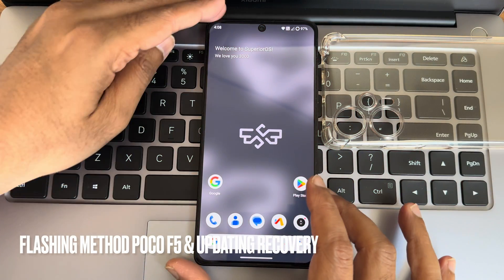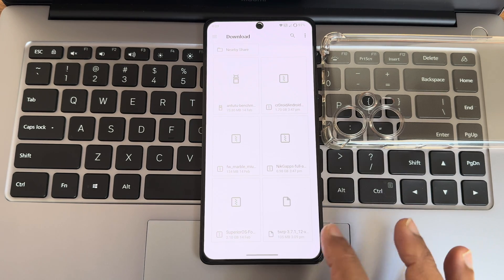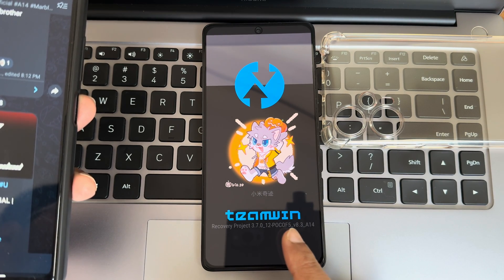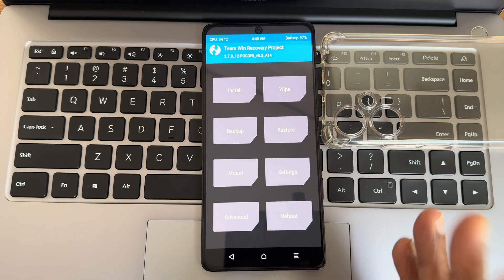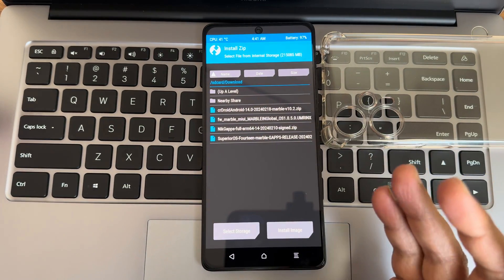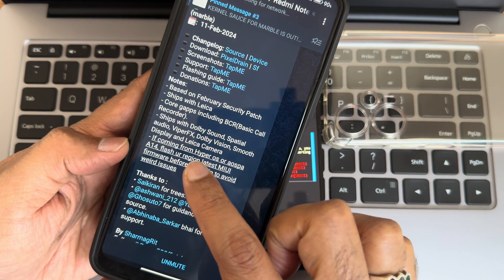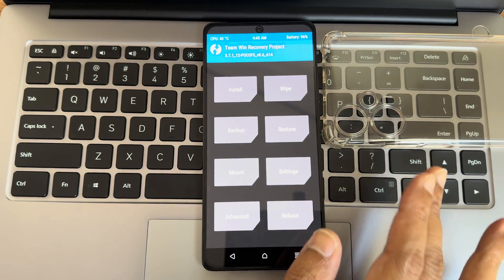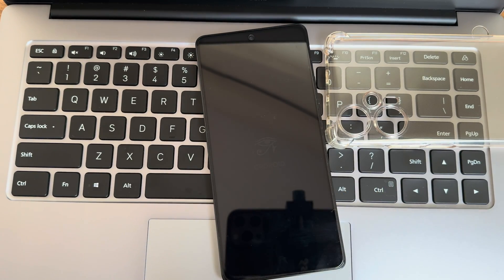Proper Custom Rom Flashing Method Poco F5 5G Redmi Note 12 Turbo Which FW ?